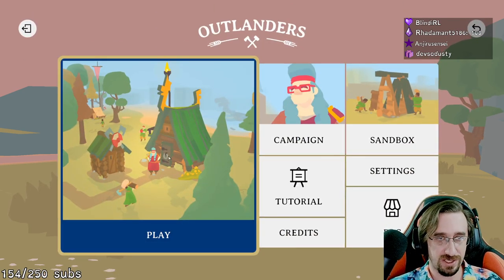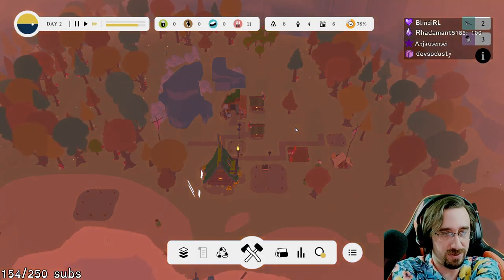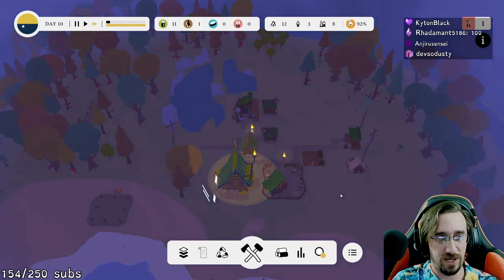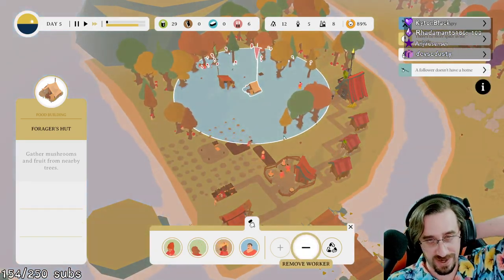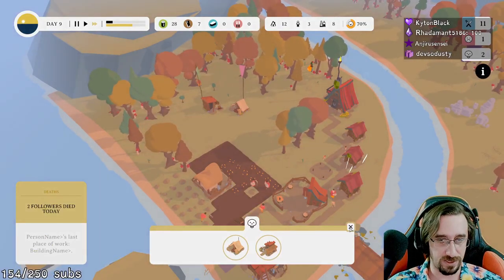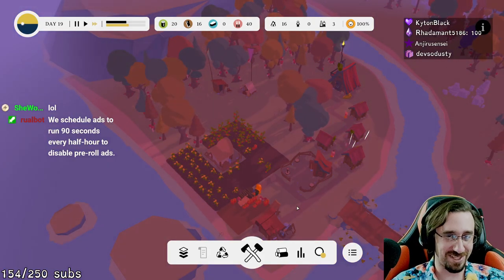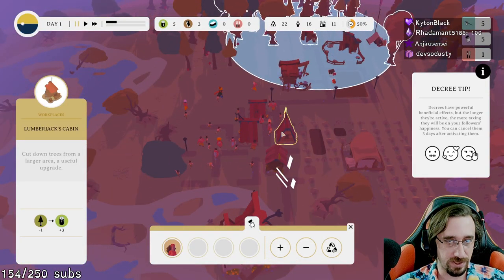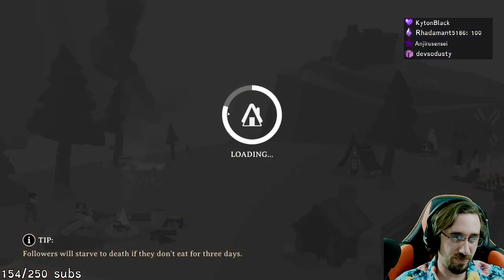Let's checkout Outlanders!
Checked out the Outlanders demo for Steam Next Fest 2023